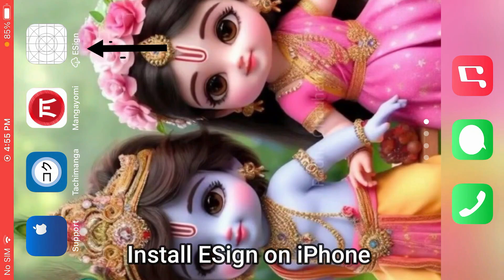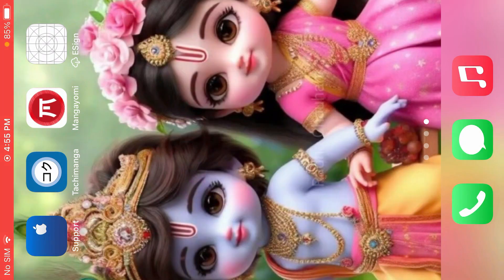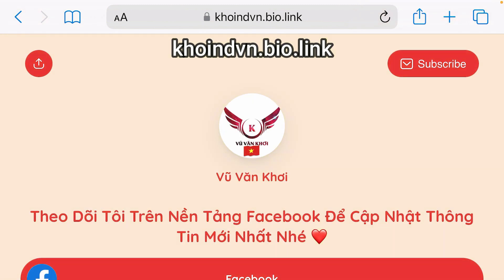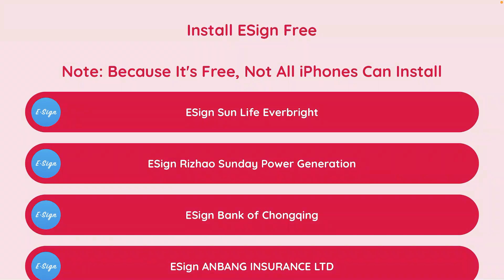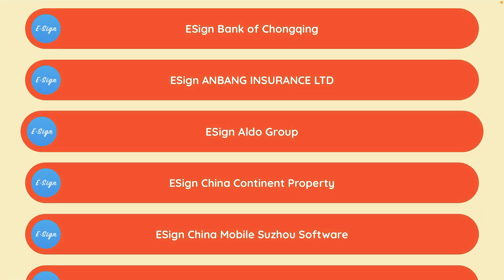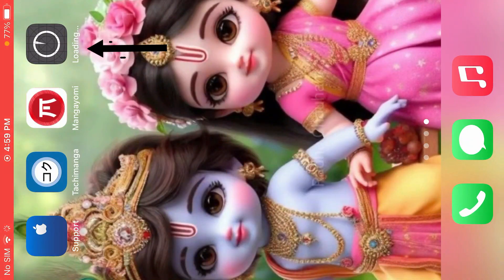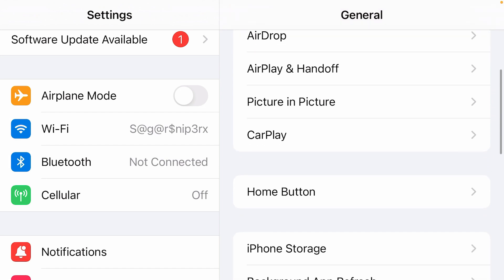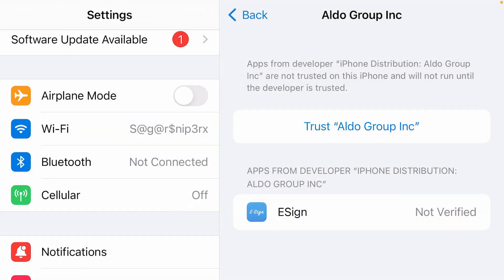How to Install Esign on iOS | Unable to install Esign FIX!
This video guides you how you can install Esign on iPhone. You can fix the error 'Unable to install esign' on iphone error with assistance from this video..